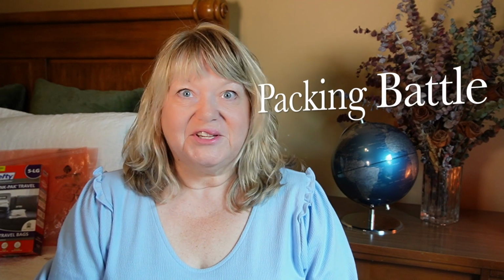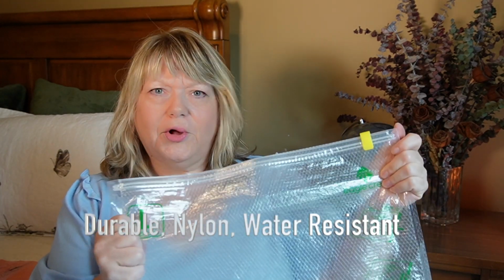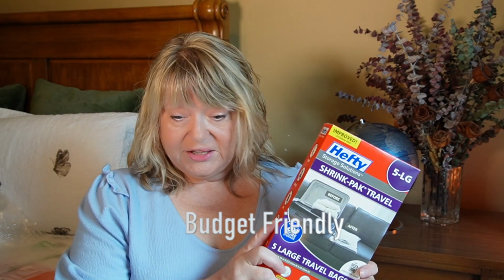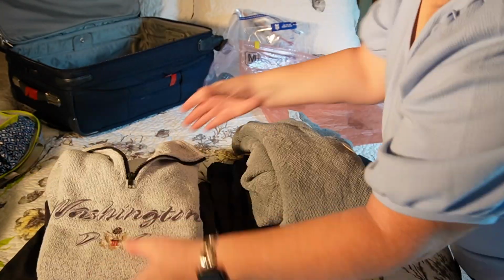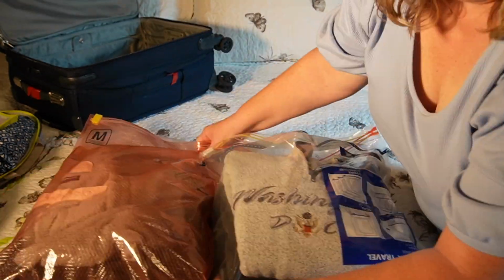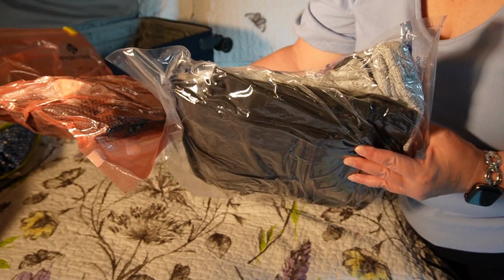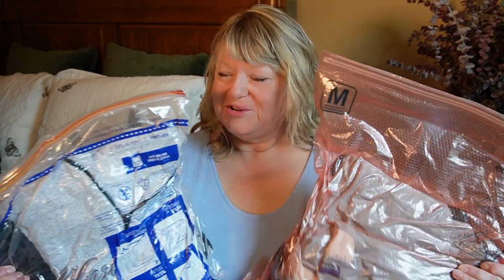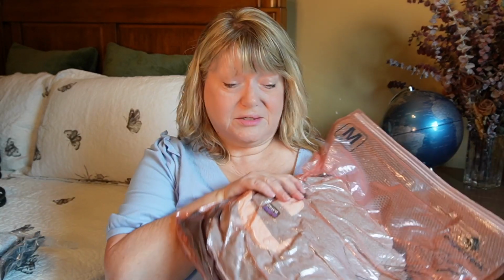Compression Bags 🥊 🥊Battle: Eagle Creek Vs Hefty Shrink Pak!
In this video, we're comparing Hefty Shrink Paks vs Eagle Creek compression bags. We'll compare the two products head-to-head and see which one is better!

In this corner - we have Eagle Creek, long time favorite of travelers, but can be pricey.
And in the other corner, we have the underdog - our budget contender - Hefty Shrink Pak Travel bags.

This compression bag battle is sure to be a close one! We're comparing Hefty Shrink Pak vs Eagle Creek compression bags and we'll see which one comes out on top. Which compression bag is the best for you? Let's find out in this video!  It's a battle of the bags!

Compression Packing Bags
Hefty Shrink Pac Travel
Eagle Creek Pack-It

--Travel Essentials--
Purse - Arden Cove
Packing Cube
Compression Cube
Compression Sac
Tripped Packing Cubes

--Equipment--
Wireless Microphone
Sandisk Memory Card.

--Decor--
Ceramic Vase
World Globe

00:00 Introduction
00:38 Eagle Creek Pack-It Benefits
01:06 Hefty Shrink Pak Travel BenefitsBags
02:11 Showdown Begins
03:28 Eagle Creek Compressed Bag
03:55 Hefty Shrink Pak Compressed
04:18 Winner